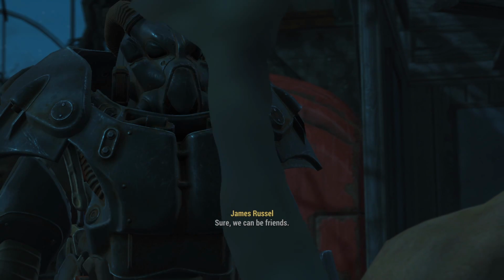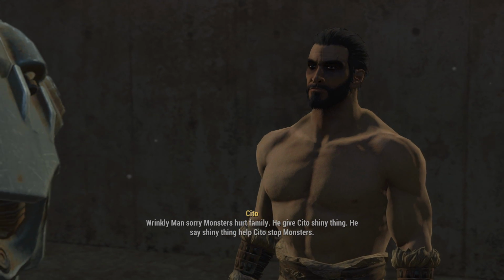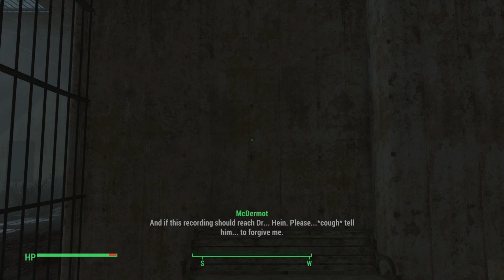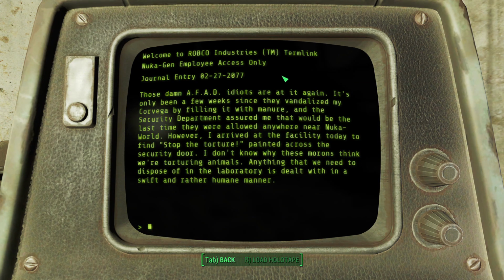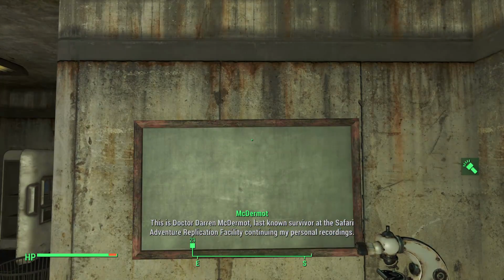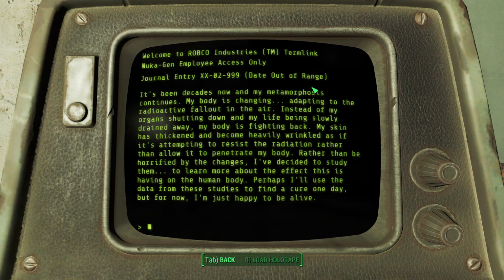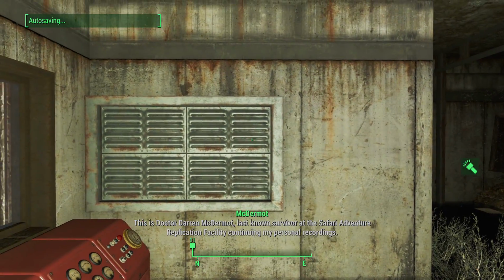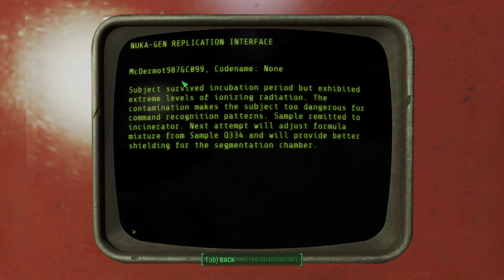The secret behind Gatorclaws- Fallout 4 theories and lore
The truth behind the mystery of Gatorclaws is a strange tale. Everyone thought they were Deathclaws when we first saw them, or rip offs. In a way, both of those things are correct. However they do in fact have a backstory, and there is a reason for these similarities between Gatorclaws and Deathclaws. Its involves an old ghoul called Darren McDermott, and a Replication Facility inside Safari Adventure. Its a long tale, with a sad ending, and I think you will like it ;)

Magnus H. Tellman- Atharia

Other Series of mine you may like